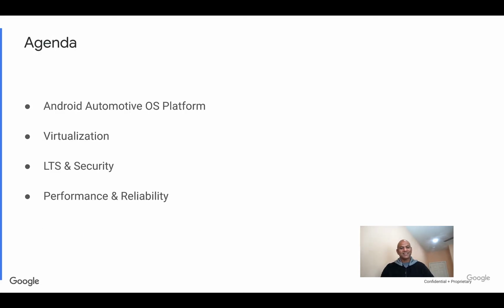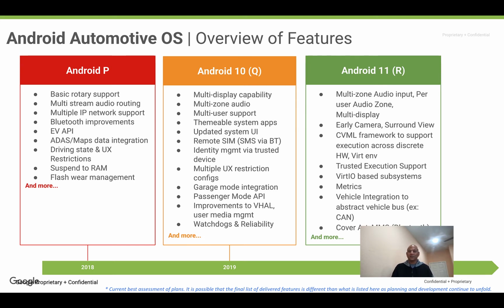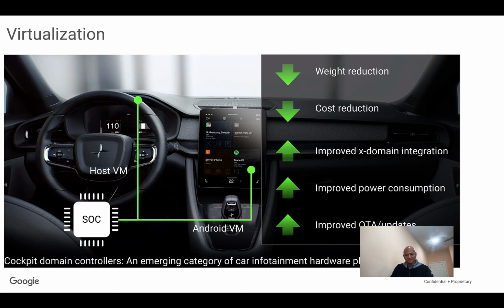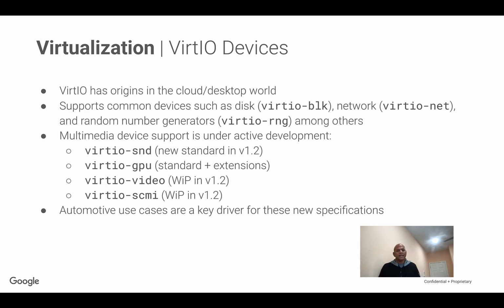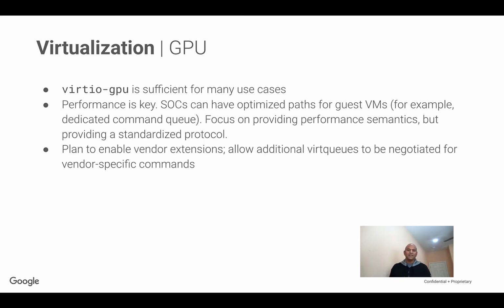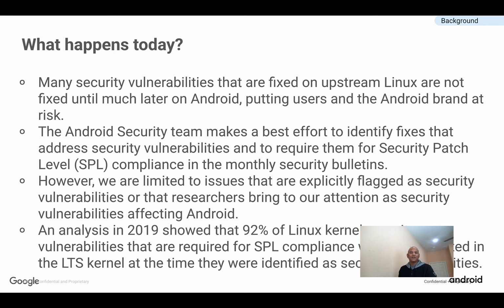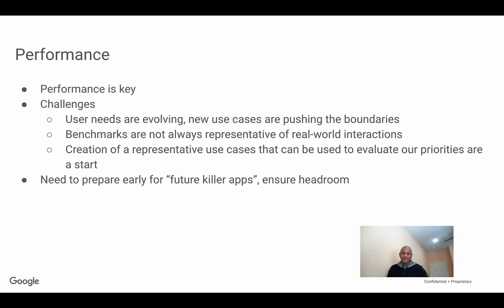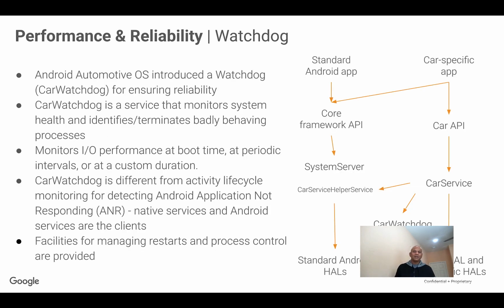LVC21-200K3 Keynote Android Automotive OS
Guru will cover Android Automotive OS.